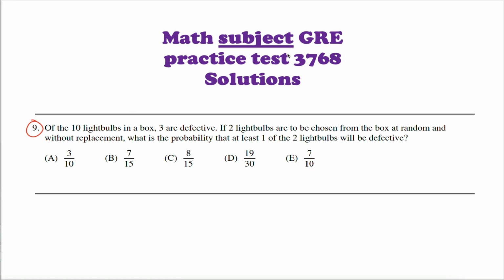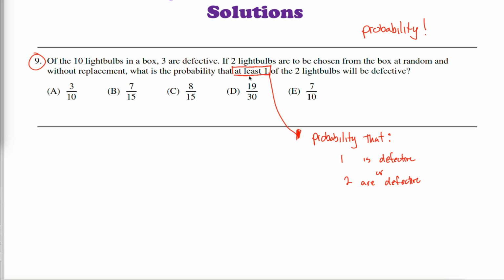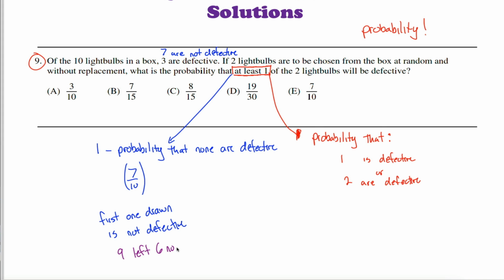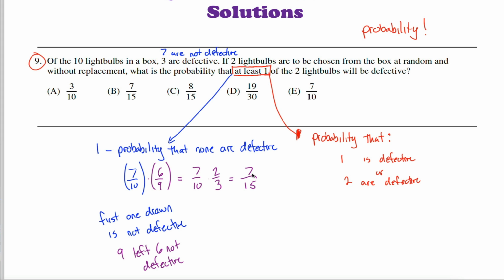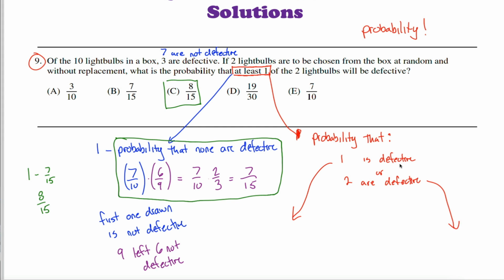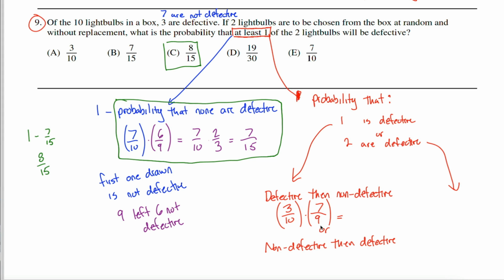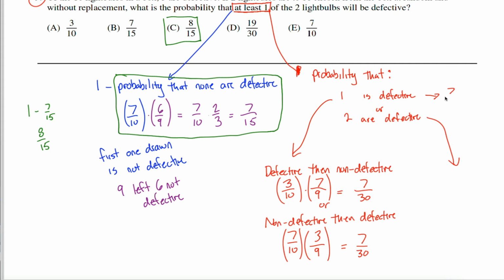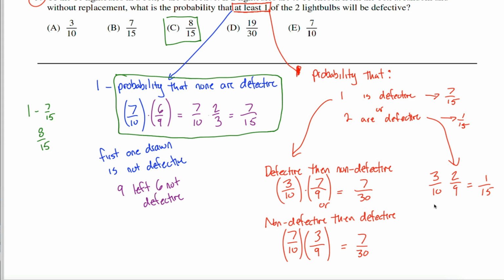Math subject GRE 3768 problem 9